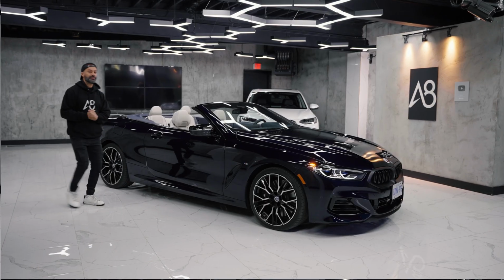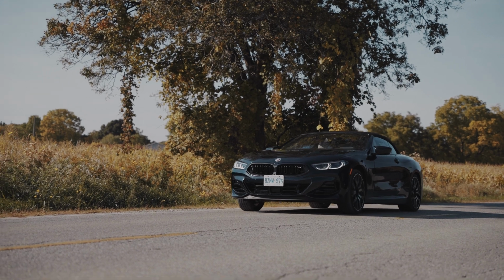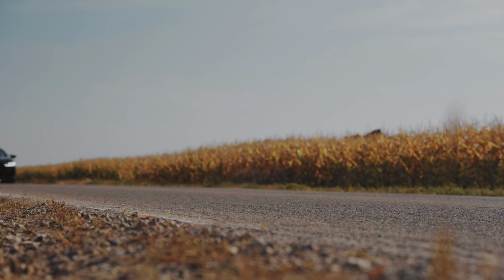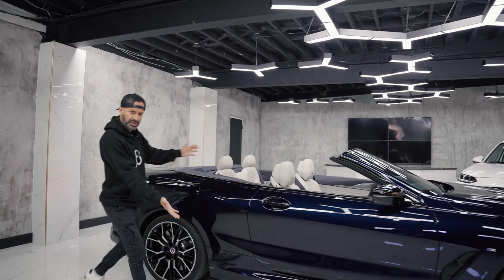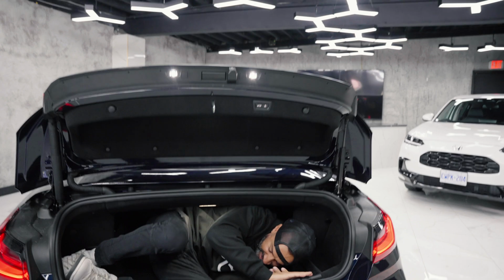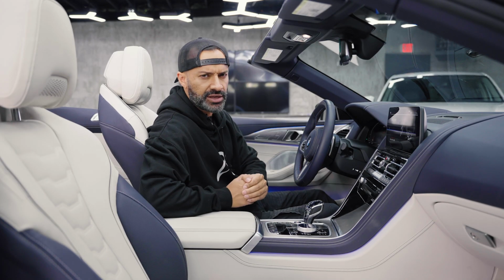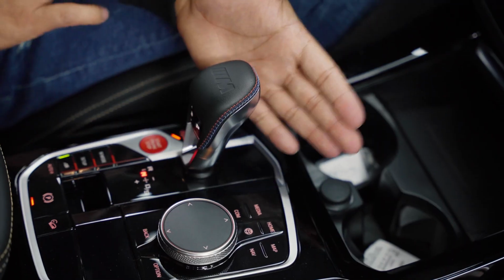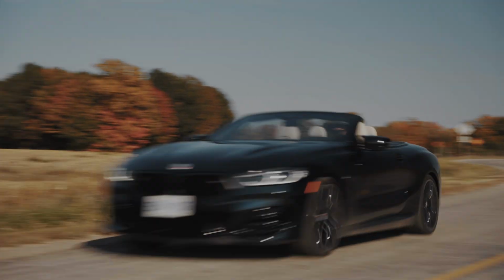2023 BMW M850i | The Ultimate Mid-Life Crisis Machine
The 2023 BMW M850i Convertible starts at $132,154 CAD and puts out 523 horsepower and 553 lb-ft of torque from a twin-turbo V8 engine.

0:00 - Introduction
2:28 - Driving Experience + Exhaust Sound
6:14 - Exterior (Front)
7:25 - Convertible Top
8:13 - Exterior (Side + Rear)
10:07 - Interior (Backseats)
11:50 - Interior (Front Seats)
14:33 - Top Down + Concluding Thoughts